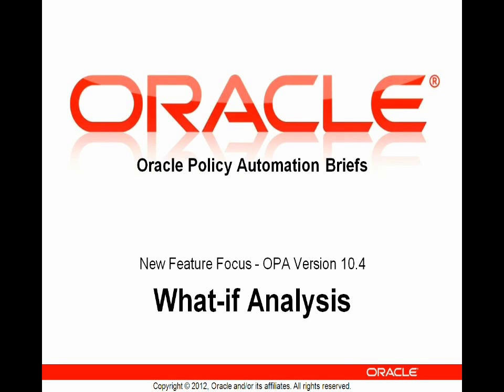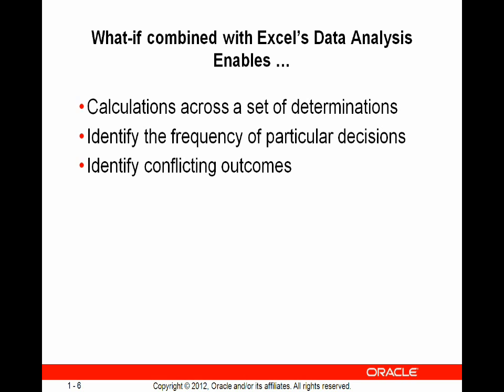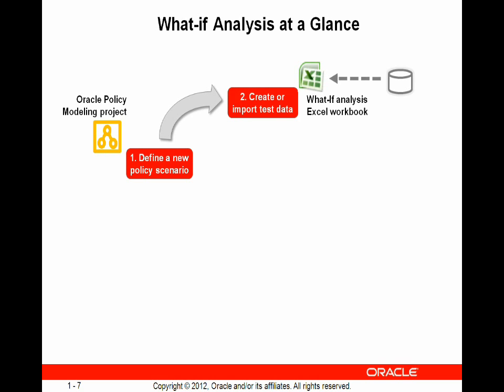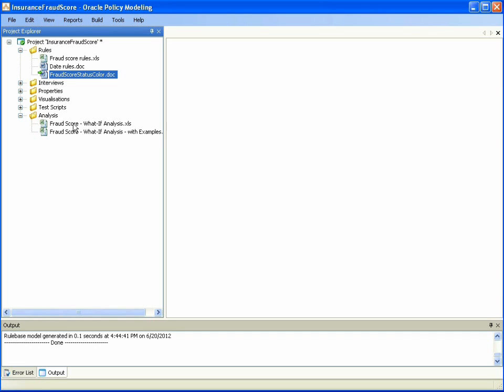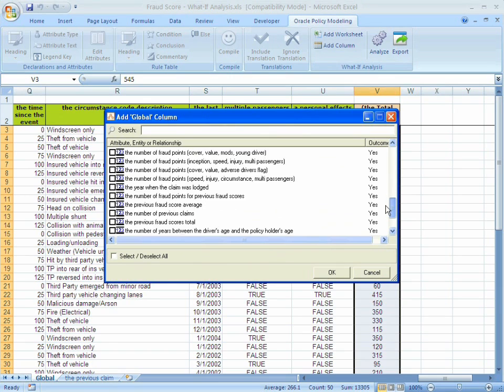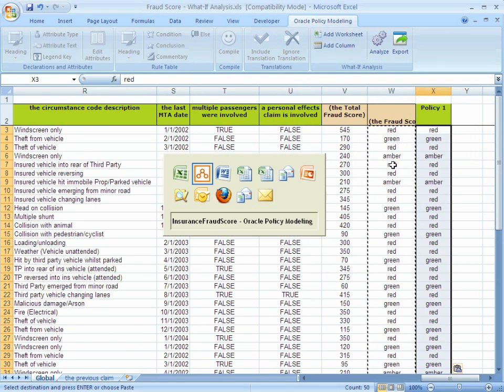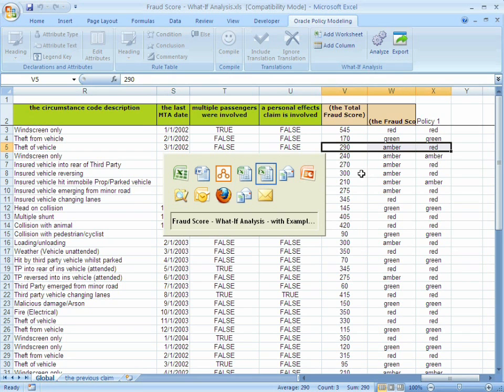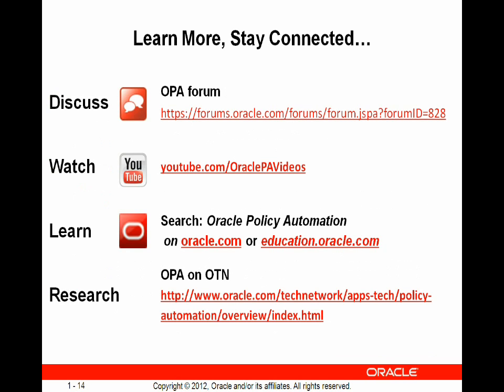OPA10.4 FeatureBriefs - WhatIfAnalysis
A demonstration and more detailed look at using Oracle Policy Modeling's What If Analysis in Excel.